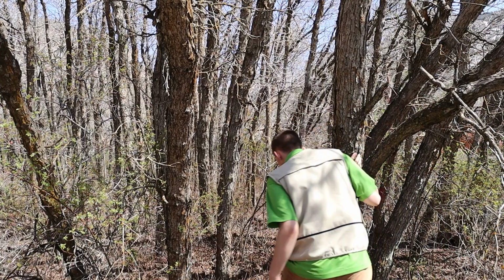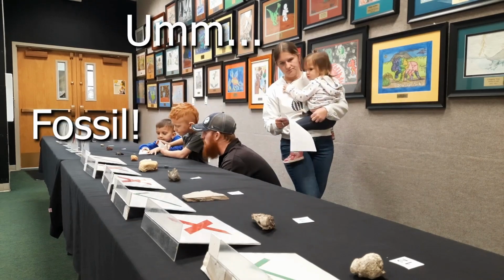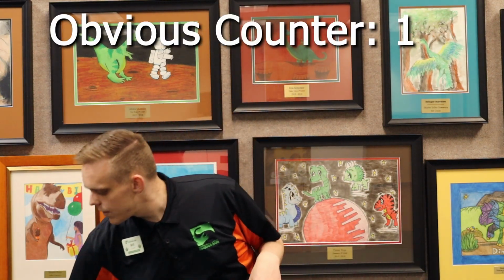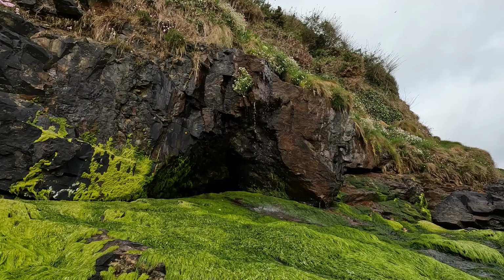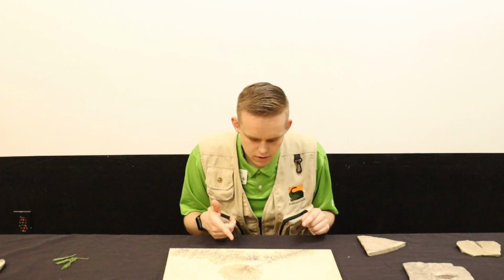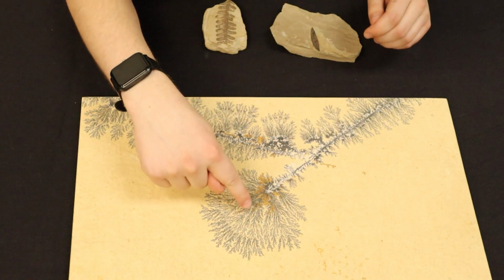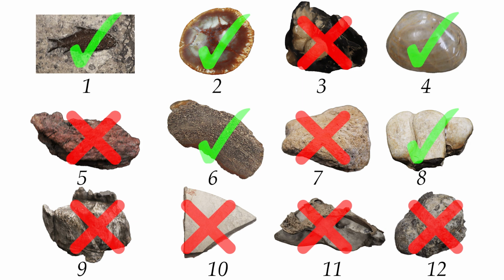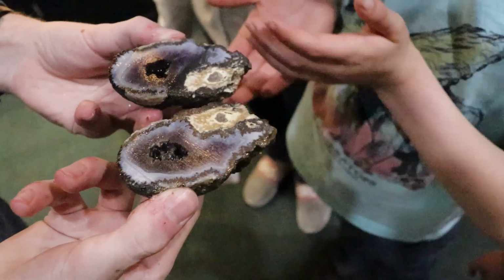How To Identify Real Fossils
We held a fossil competition to see if people can identify the difference between fossils and things that look like fossils. Can you do better than the contestants? Let us know down in the comments!